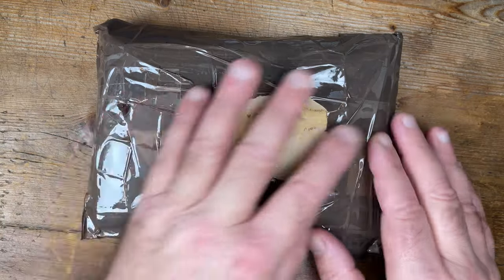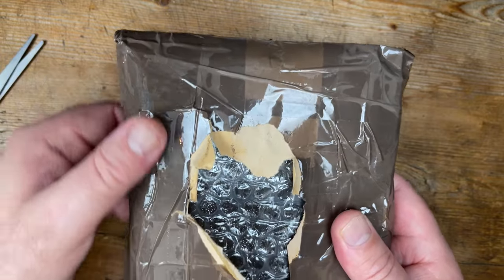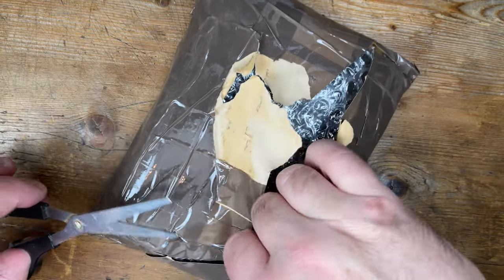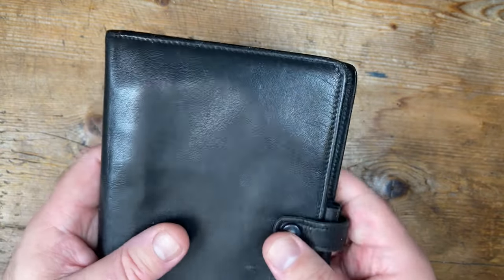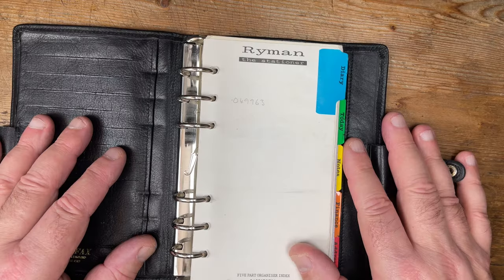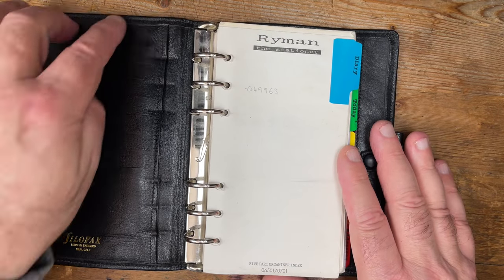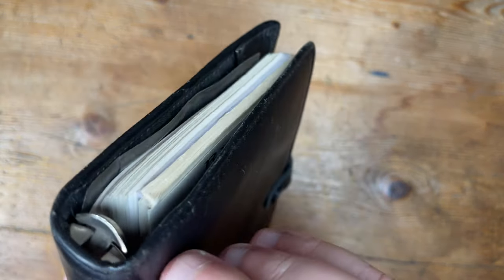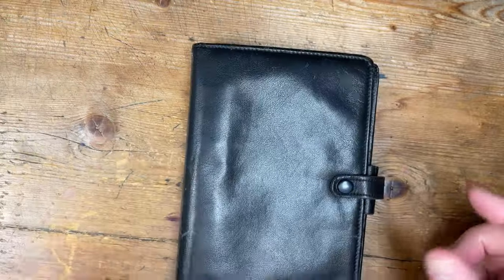🟢 I bought an ionic vintage filofax for less than £5 !! Mail time 58